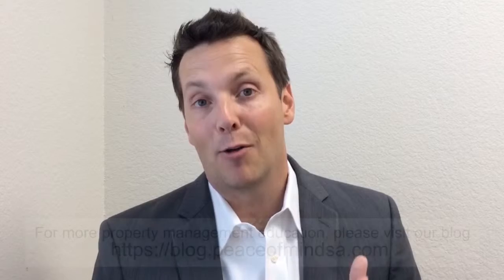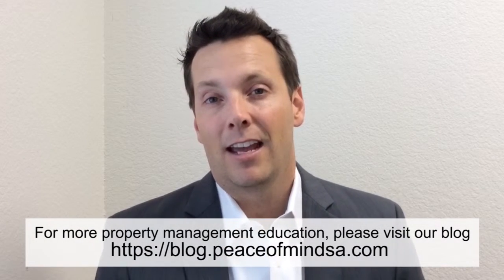How to Interview a Property Manager in San Antonio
When you are interviewing potential property managers and comparing different companies, it’s important to pay attention to a few specific things...